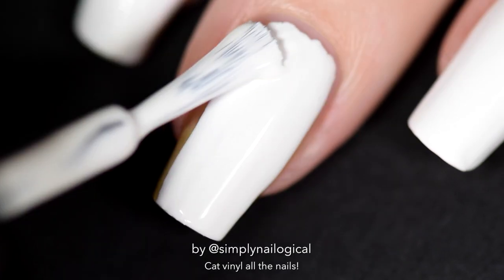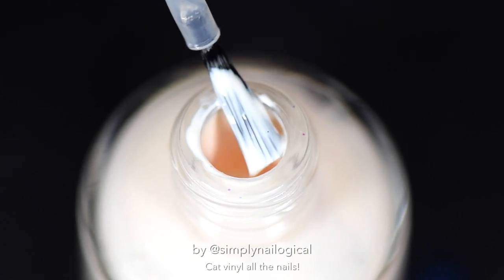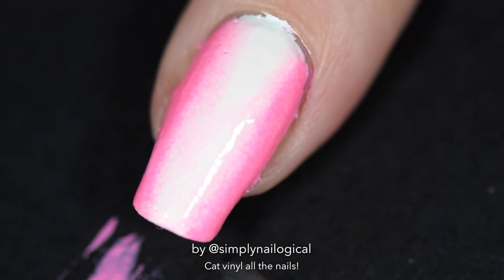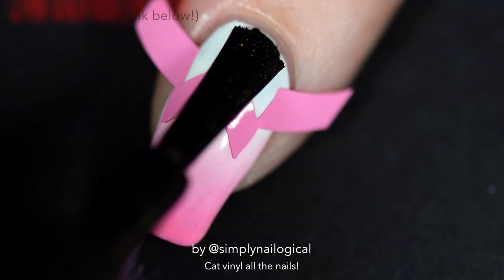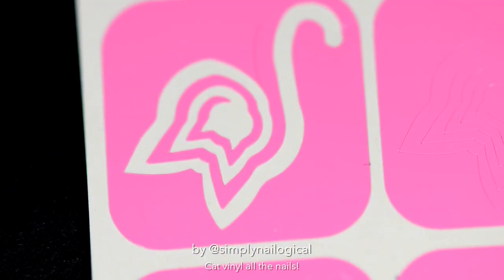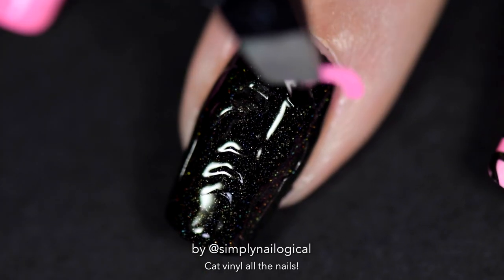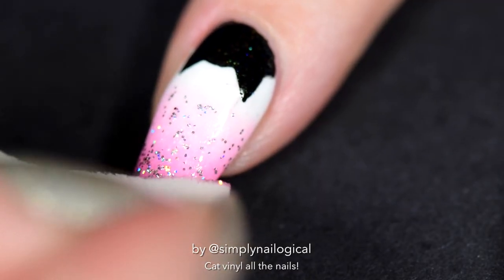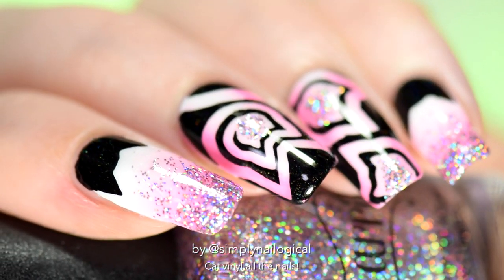Easy Cat Nails with Cat-Style Nail Vinyls! MEOWWW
CAT LIFE NAIL GOALS HAVE BEEN UNLOCKED!

♥ Liquid latex
♥ Menchie the Cat Holo
♥ Flat metal cuticle tool for peeling tricky vinyls

I film my videos with this camera
This 105mm macro lens
This 17-50mm lens

Music: YouTube Audio Editor || Silent Partner - Sophomore Makeout || Gunnar Olsen - Detour